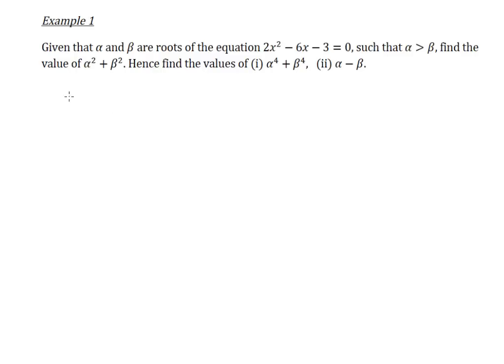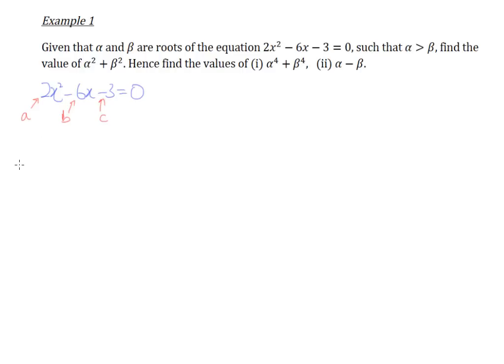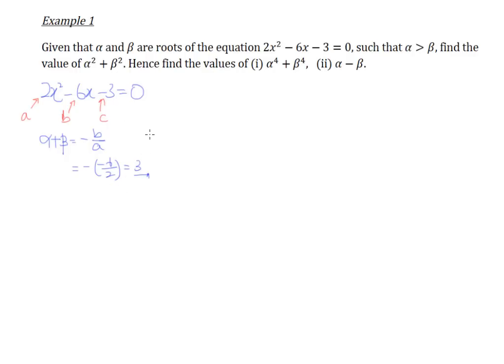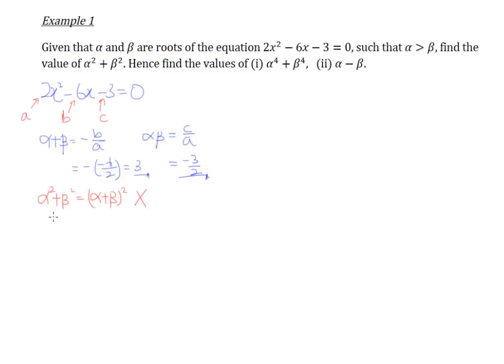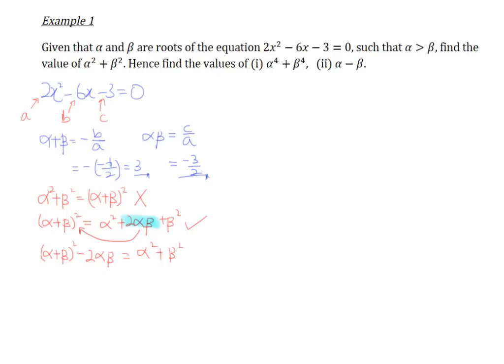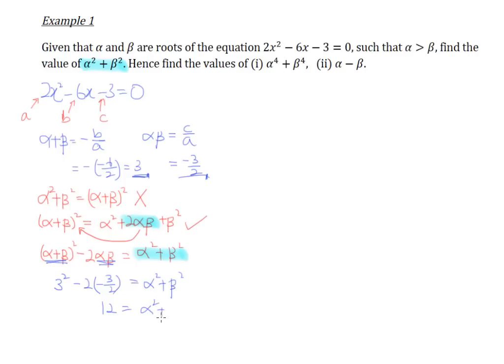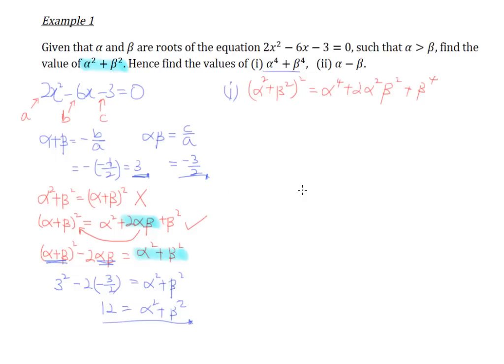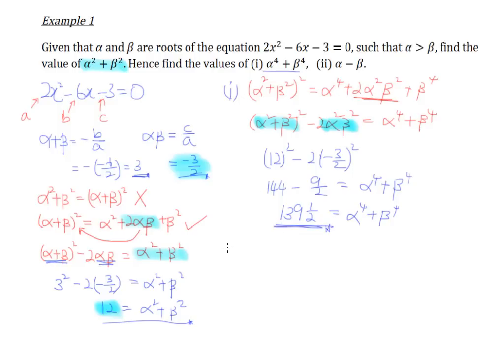Sum and Product of Roots - Example 1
A typical question involving the sum and product of roots of a quadratic equation.